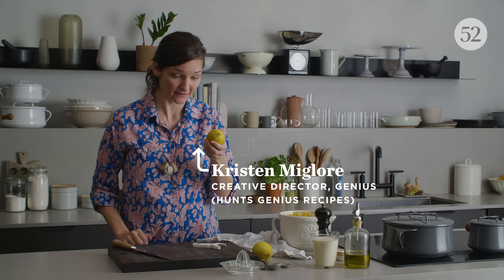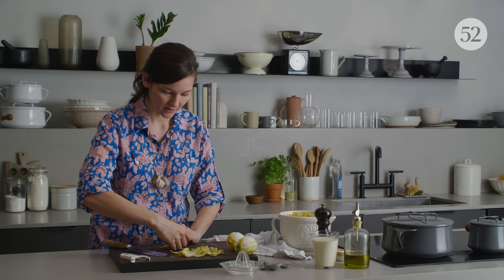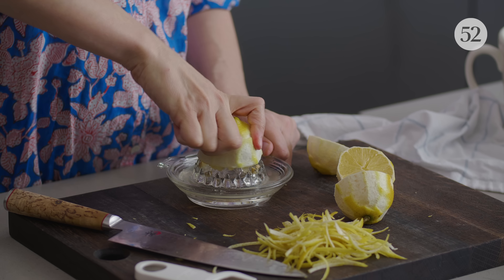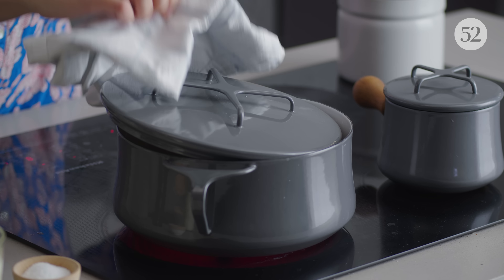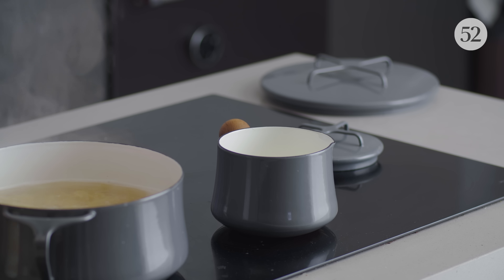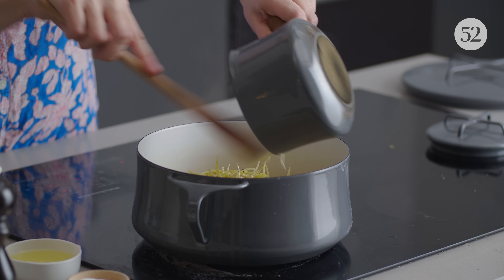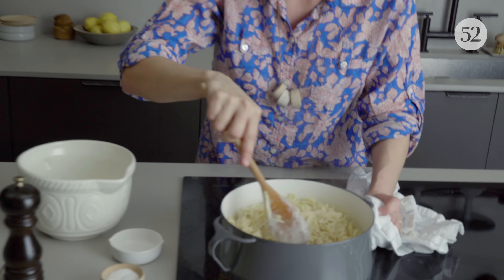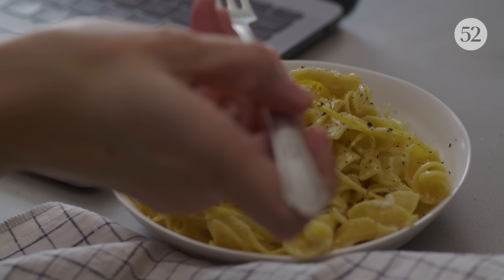Barbara Kafka's Creamy Lemon Pasta | Genius Recipes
This lemon pasta might be the most luxurious-feeling dinner you can conjure from near-thin air. It takes 15 minutes and five ingredients (including salt and pepper!), and it sparkles in just about any situation you can hurl its way.

Looking for the pots used in this video? (They're our favorites too!) Find them at Food52:

Serves: 2 to 4
Prep time: 25 min
Cook time: 15 min

INGREDIENTS
12 ounces wide egg noodles
Zest and juice of 2 lemons; zest removed with a vegetable peeler and cut in very thin strips 1 inch long (see note)
1 cup heavy cream
Kosher salt, to taste
Lots of freshly ground black pepper